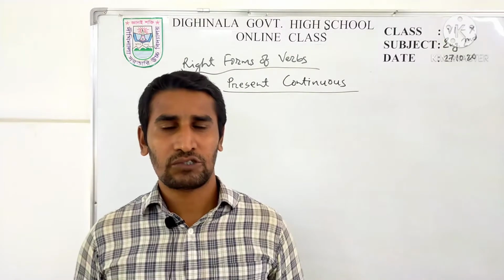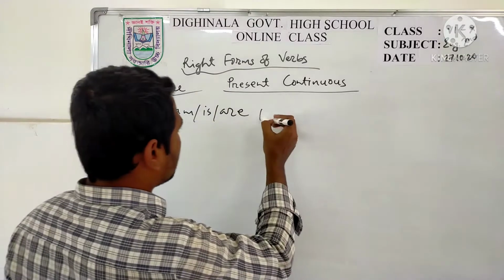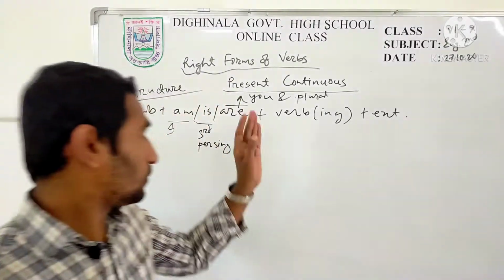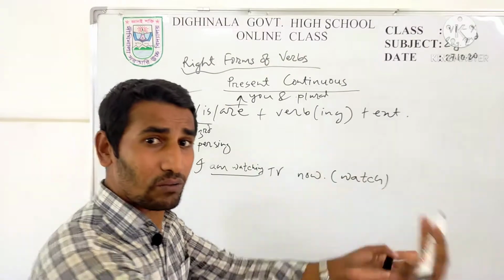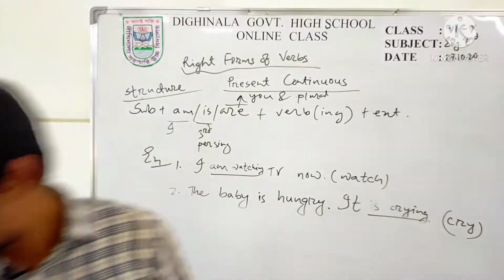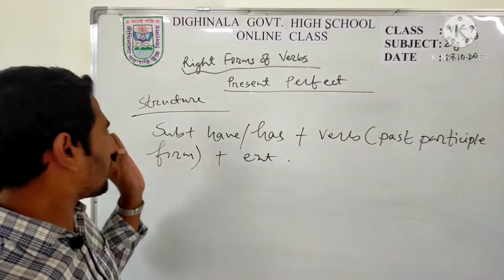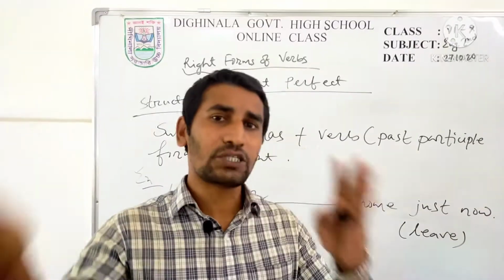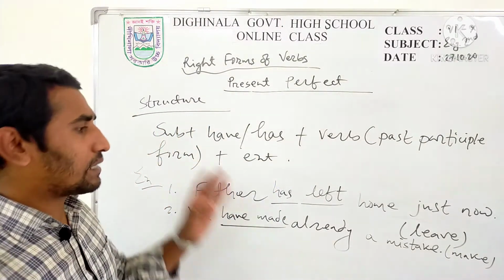Right Forms of Verbs from Present Continuous & Present Perfect Tense.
Presented By: Md. Faruque Hossain
Assistant Teacher (English)
Dighinala Govt. High School,
Dighinala, Khagrachhari